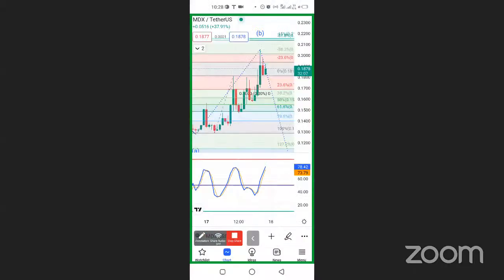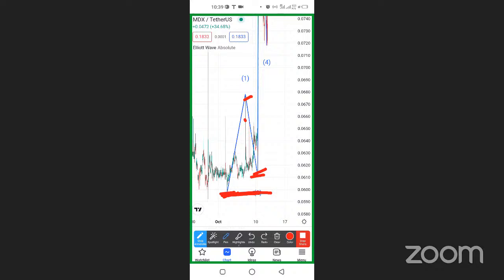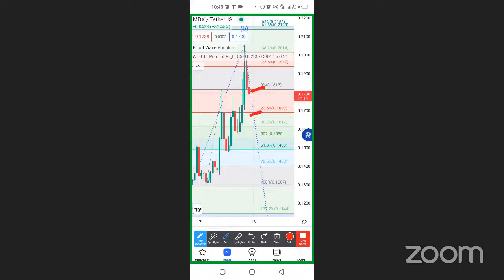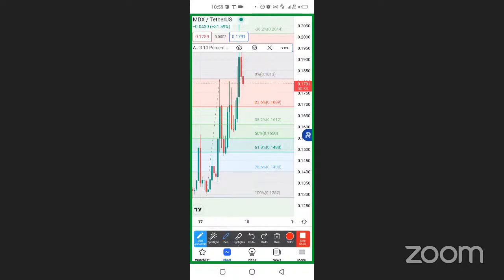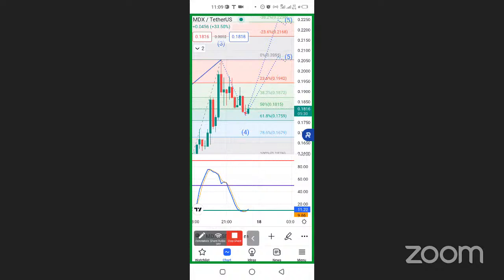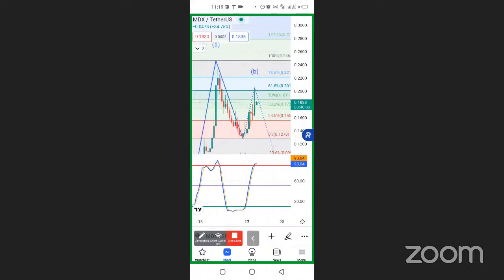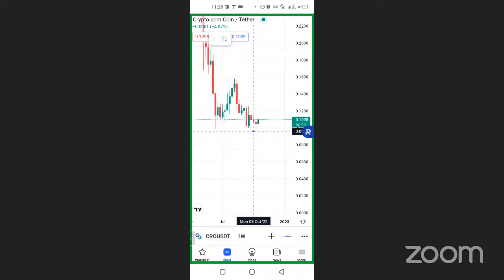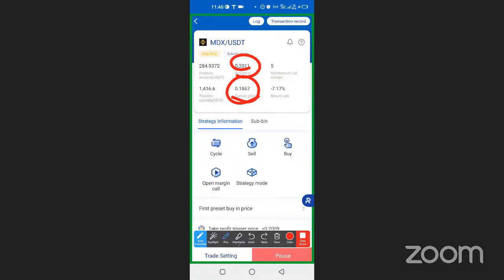ELLIOTT WAVE EXTRA